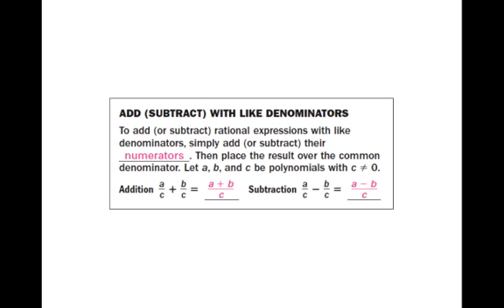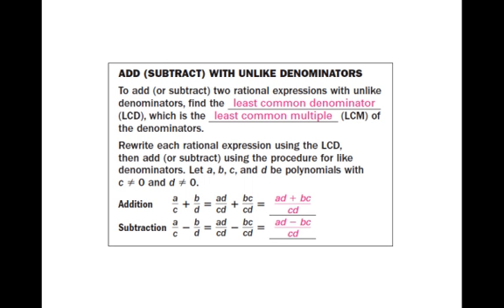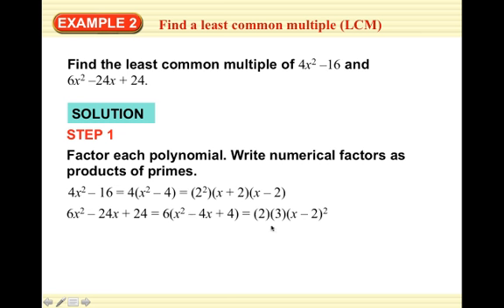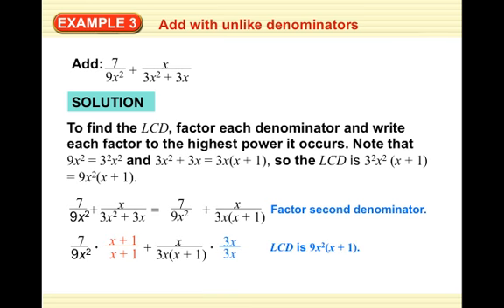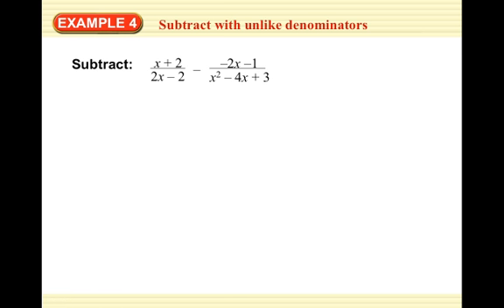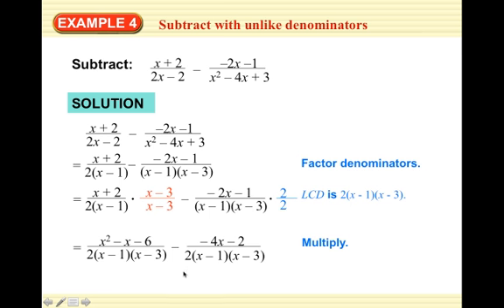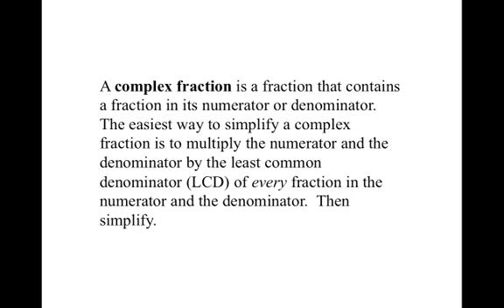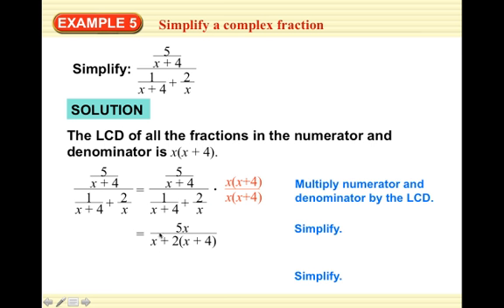Al 2 8.5 Video Adding and Subtracting Rationals.mp4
Table of Contents:

00:03 - Lesson 8.5
00:07 - Objective
00:16 -
00:57 -
02:13 -
03:42 -
05:08 -
05:17 -
05:41 -
06:03 -
08:31 -
09:29 -
09:30 -
10:03 -
12:45 -
14:31 -
15:00 -
17:33 - Larson Algebra 2